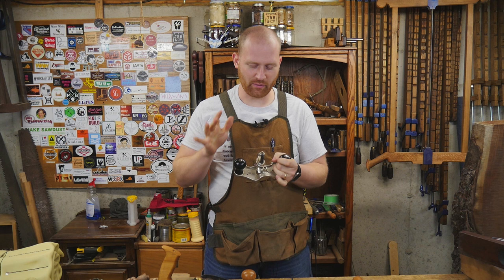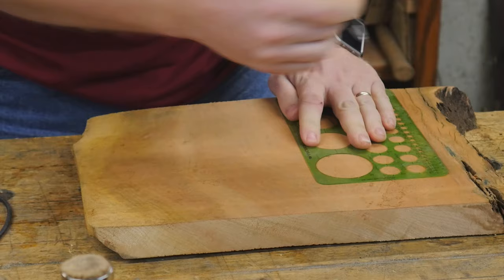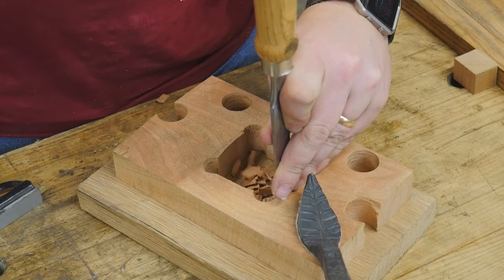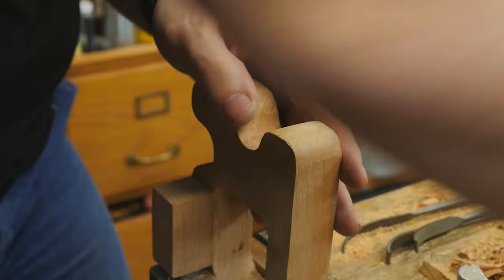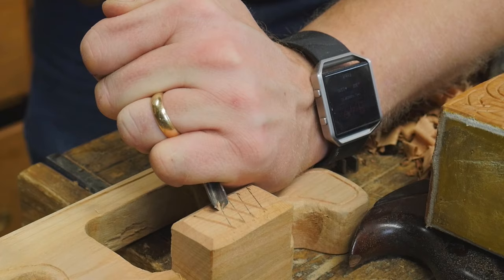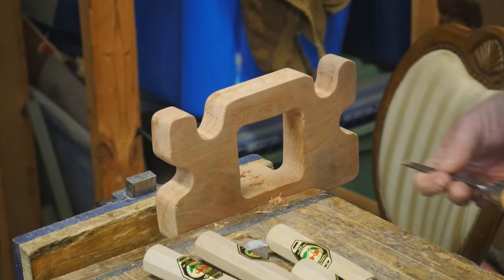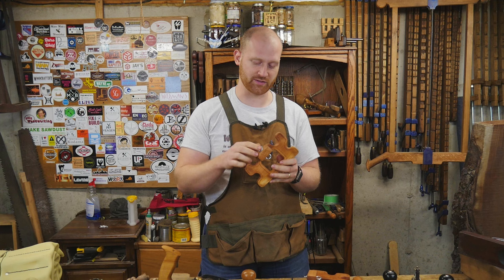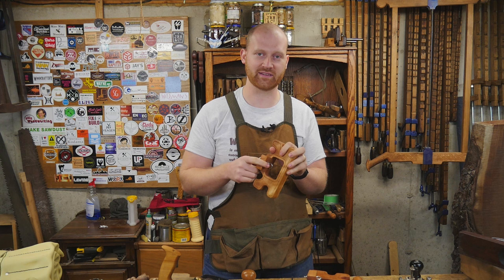How to make a Router Plane With Handtools a Woodworking Project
A router plane is an easy tool to make, and it was one of the first that I made. in this video I go over how to make a router plane out of some scrap Cherry and some Eye Bolts. This is a quick Hand tool Woodworking project that most anyone can do. and the results can change a shop! With little more than a Brace, Bit and Chisel you can make one too.

Eye bolts
Boiled Linseed Oil
Past Wax

Red Rising (8 out of 10)

Chris Hertzog -
Kyle Prince -